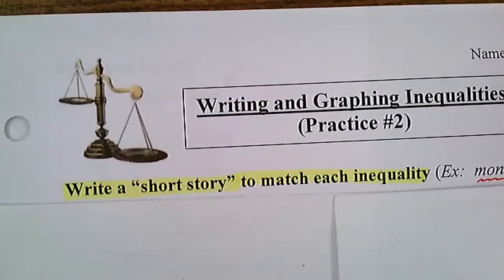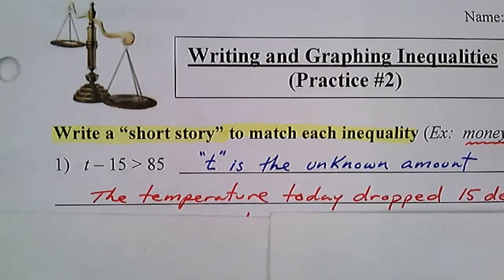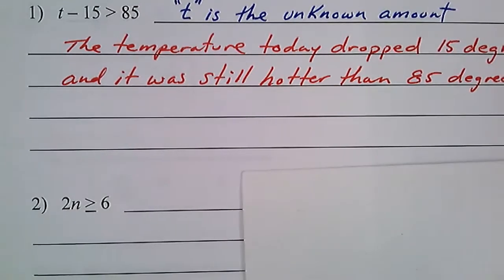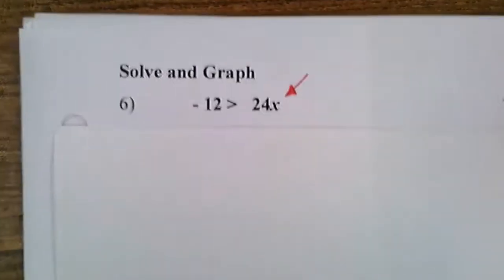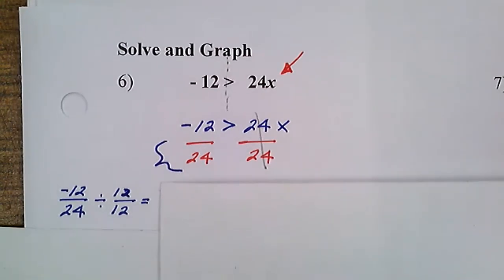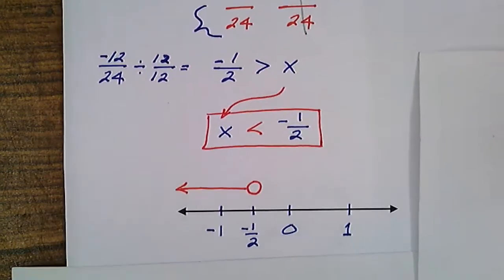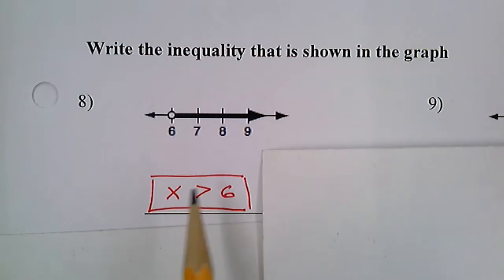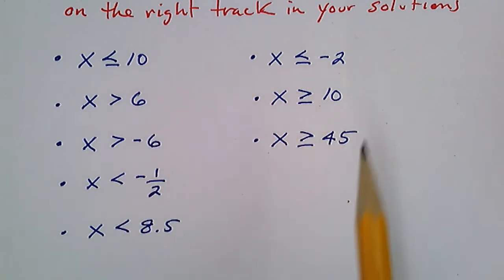Writing and Graphing Inequalities (Practice #2)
In this lesson we continue to practice writing "short stories" to match inequalities, and we practice solving and graphing inequalities.